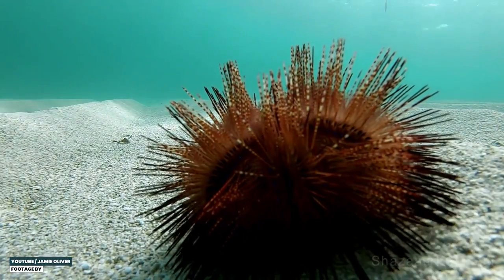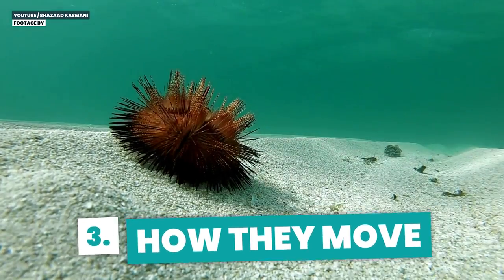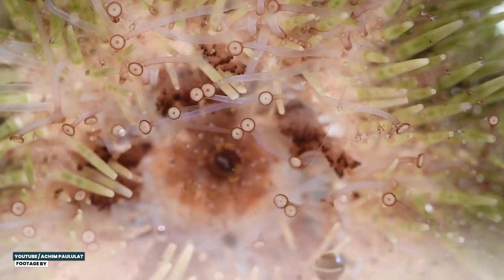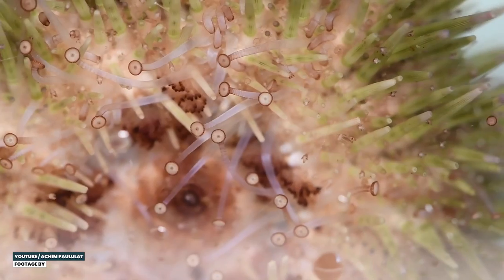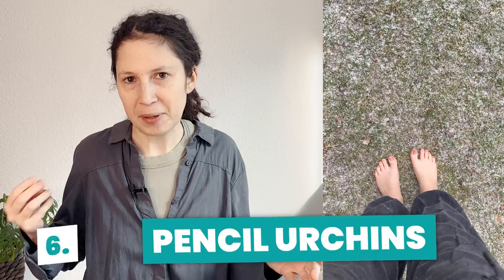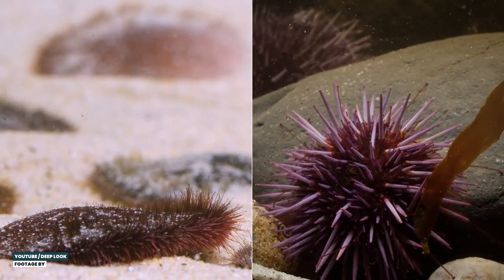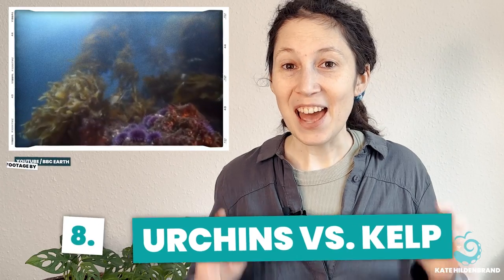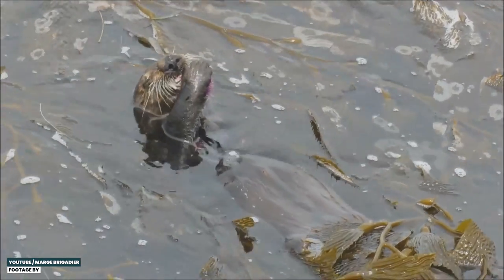Spiky Balls of Ouch: SEA URCHINS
Sea urchins are essentially folded-up sea stars. Very poky folded-up sea stars with spikes poky enough that even I might consider putting some shoes on my feet. Maybe.

CHAPTERS:
00:00 Introduction
00:10 Sea urchin basics
01:25 How sea urchins move
02:16 Seeing with their feet?!
02:29 The many mouths of destruction
03:42 How urchins do it
04:12 Light pollution vs. the moon
04:32 Pencil urchins
05:00 Dead things as decoration pt. I
05:26 Sand dollars
05:52 Walking on spikes?
06:55 Urchins and kelp forests
07:48 The heroes fighting for kelp
09:06 The otters need our help

Jay Cee Max: I Saved Its Life, then Look at what this Sand Dollar Does in Return! (Amazing)